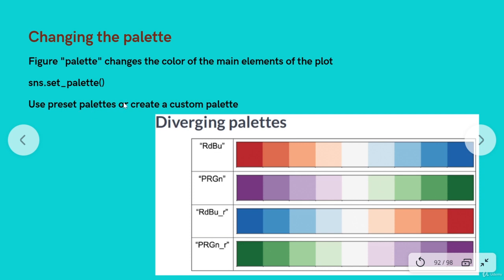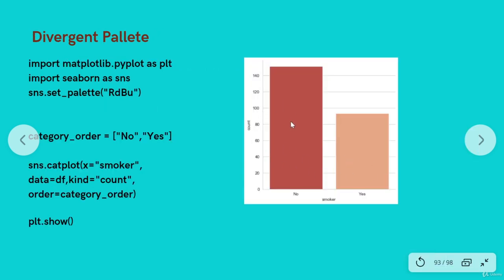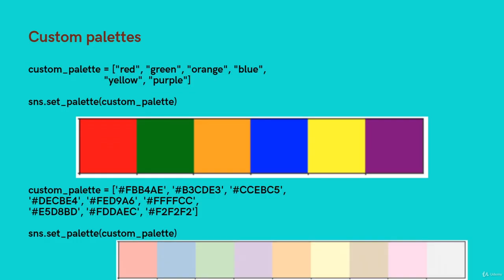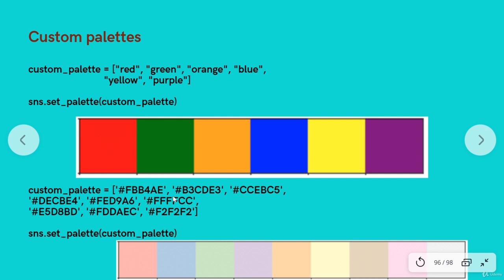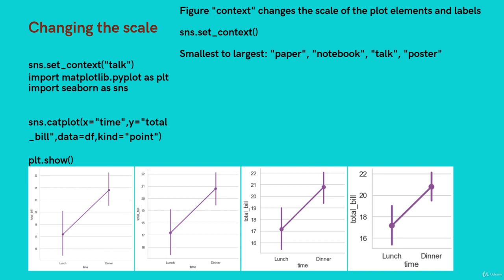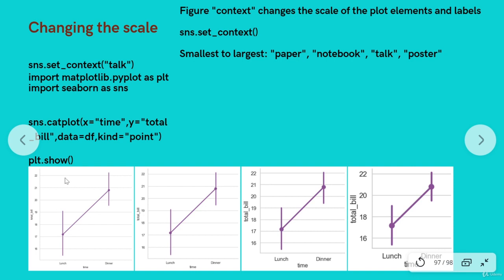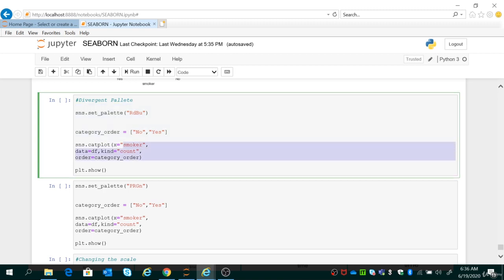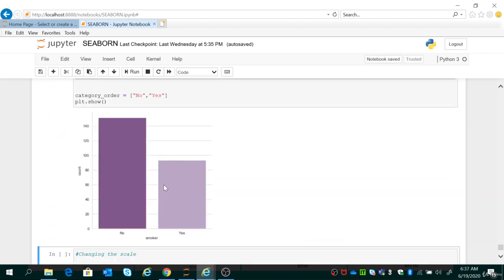Colour Palettes in Seaborn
In this session, you will learn:

How to add diverging colour palettes in the plot

How to add sequential colour palettes in the plot

How to add custom colour palettes in the plot

How to change scales on the plot

What you’ll learn in this course:

1. Introduction to Seaborn
2. Relational and Subplots in Seaborn
3. Subplotting in Rows and Columns using Relational Plot
4. Line Plots in Seaborn
5. Bar Plots, Box Plots and Point Plots in Seaborn
6. Colour Palettes in Seaborn